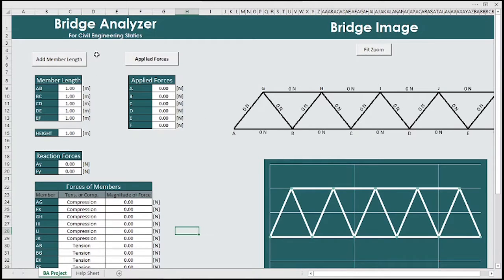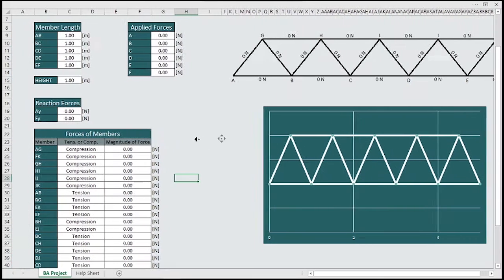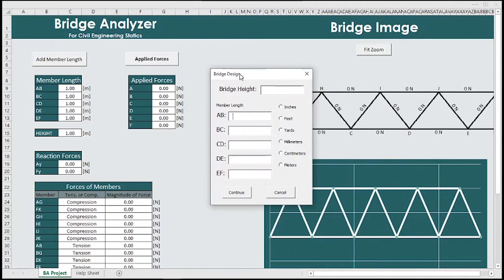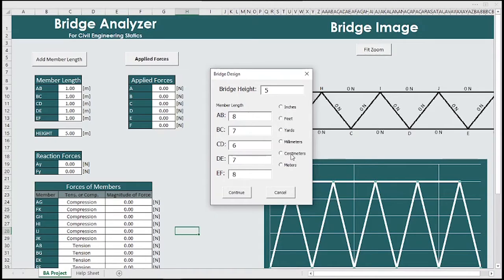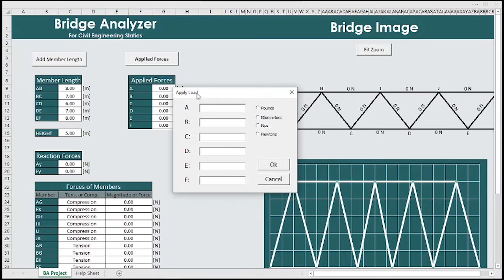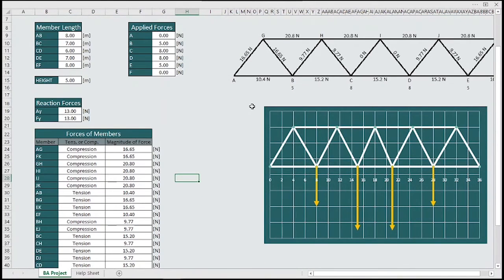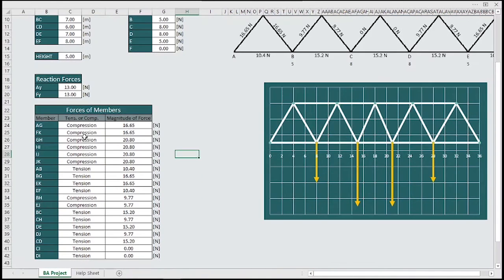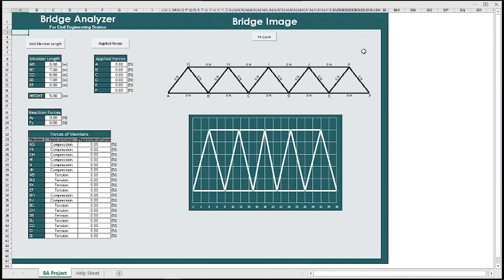Bridge Analyzer: CE EN 170 Term Project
A Simple Truss Analyzer for civil engineering statics. Made in Excel with VBA.
(Sorry the mic cuts out in a couple places)